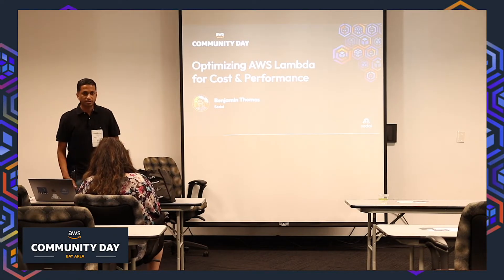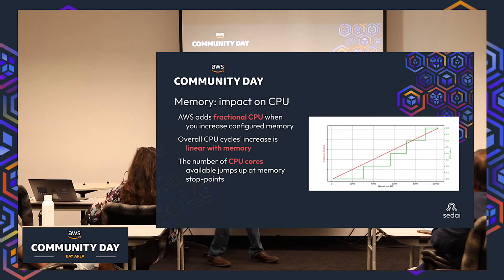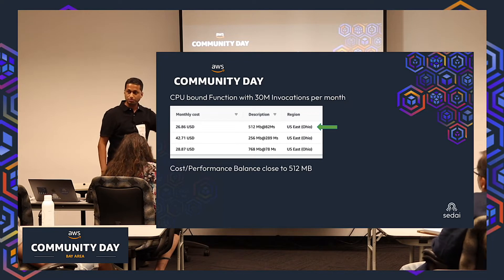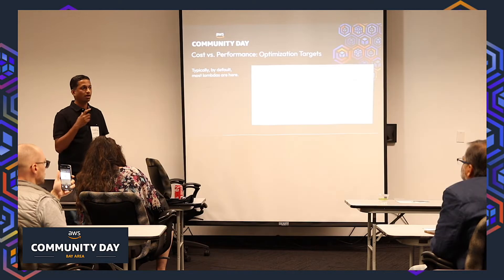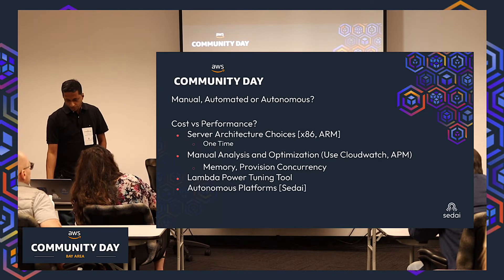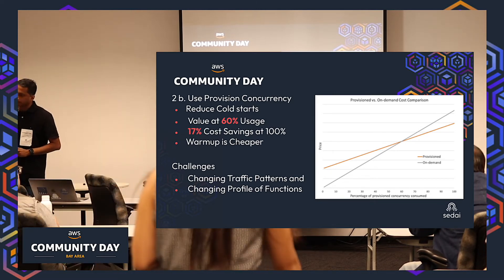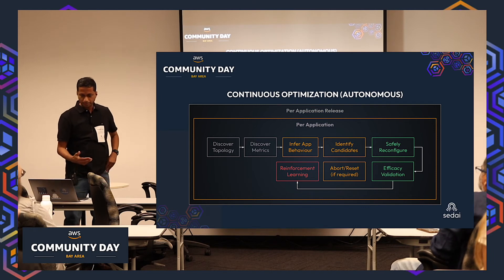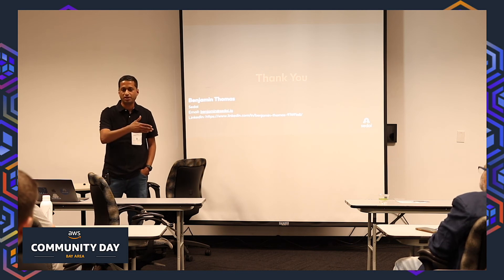ACD22-1-19 Optimize AWS Lambda's for Cost and Performance - Benjamin Thomas